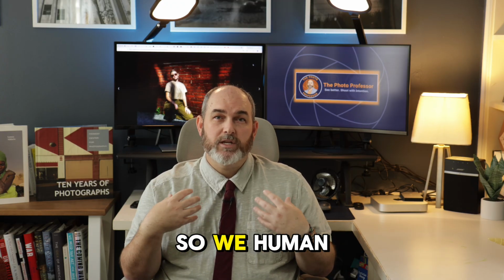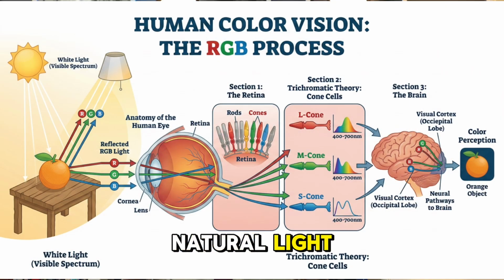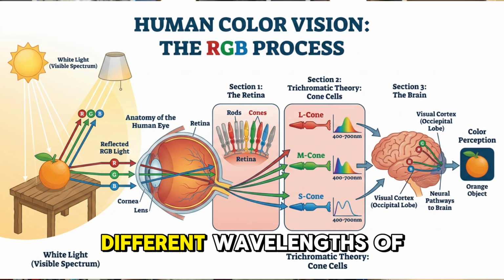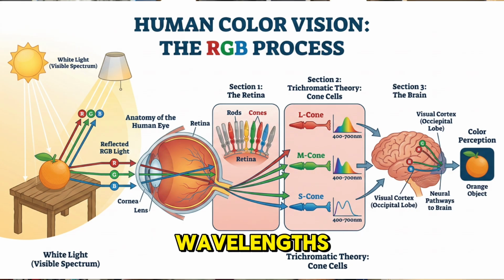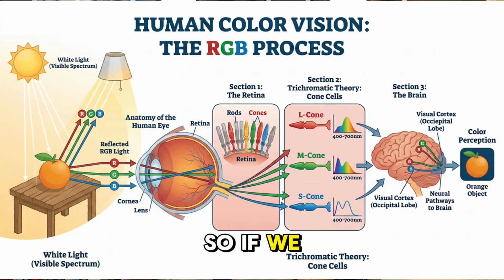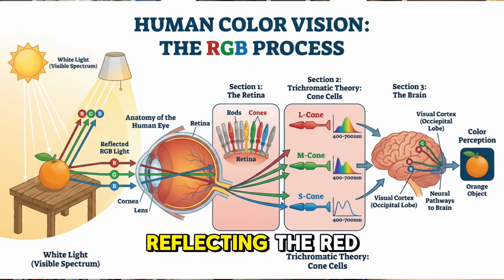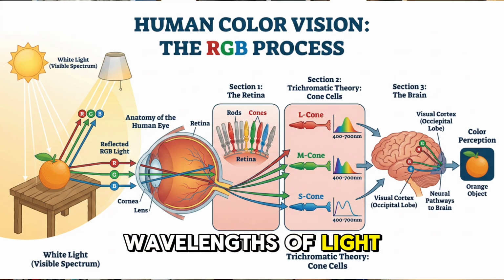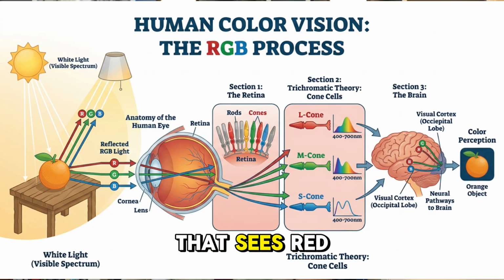Understanding White Balance Part 1: Introduction and Human Color Vision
White Balance is a complex topic that begins with understanding how humans see color and how cameras interpret those colors. This video contains an experiment that will change how you think about color!

00:00 - Introduction
00:47 - Understanding Light/Color
01:57 - Color Temperature Explanation
02:13 - Neutral Color Temperatures
02:35 - Warm Color Temperatures
03:00 - Cool Color Temperatures
04:00 - Understanding Human Color Vision
04:47 - RGB Human Color Vision
05:56 - Color Constancy
06:46 - How Cameras Understand Color
07:34 - Color Experiment that will Blow your mind!
09:47 - Why humans see color differently from each other